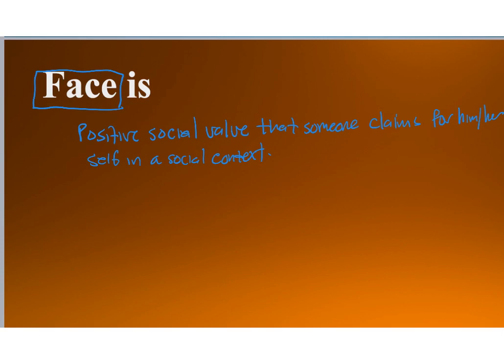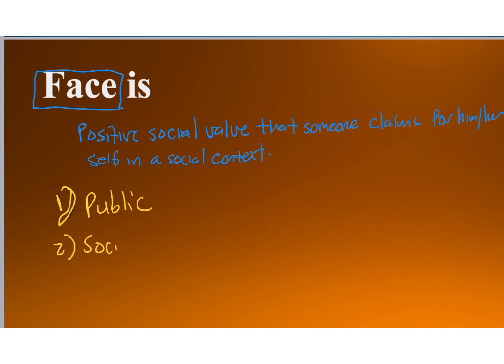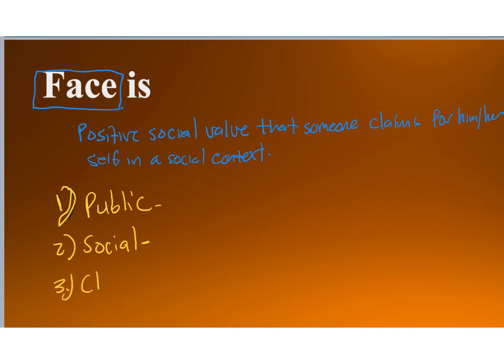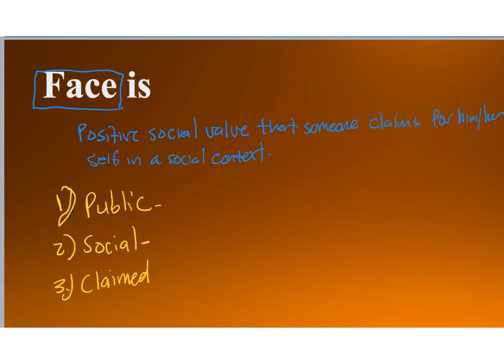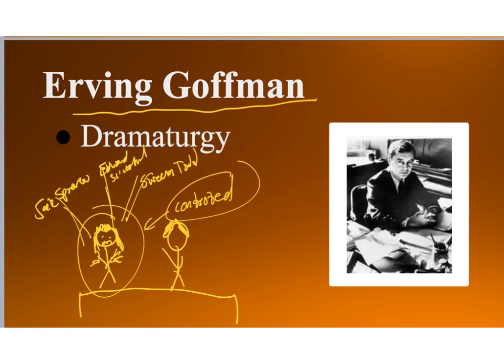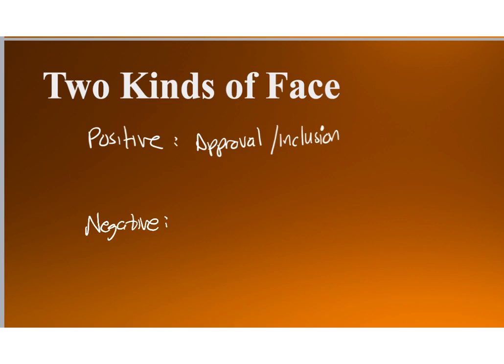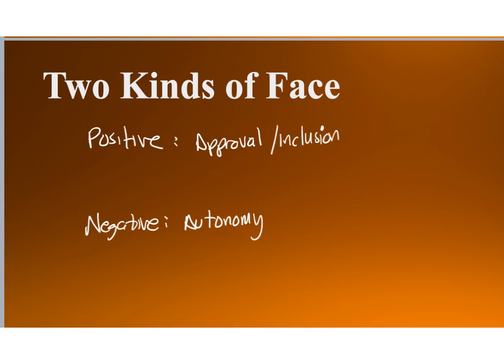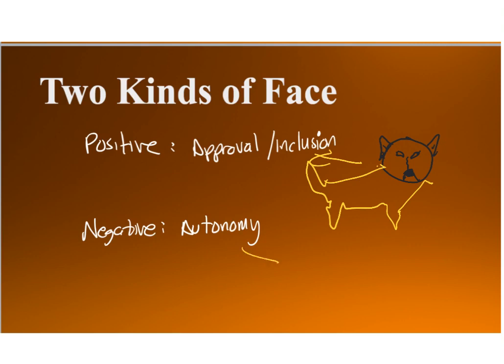Face Theory - Part I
This Part 1 lecture covers the basics of Face Theory in Interpersonal Communication.

Time Stamps:
00:00-6:40: Socialization/Philosophical Assumptions
6:40-18:00: Basics of  Face
18:00-25:31: Face Value
25:31-30:36: Types of Face